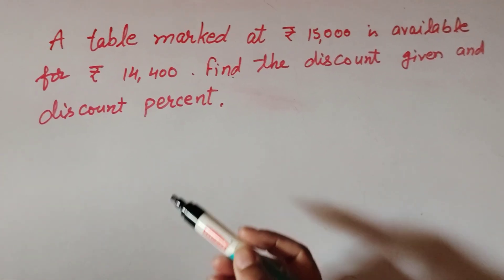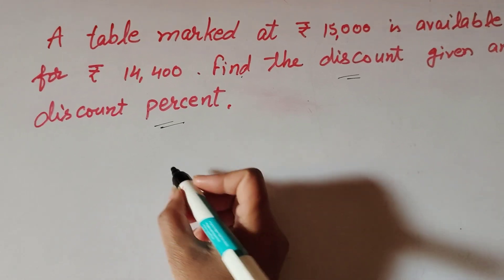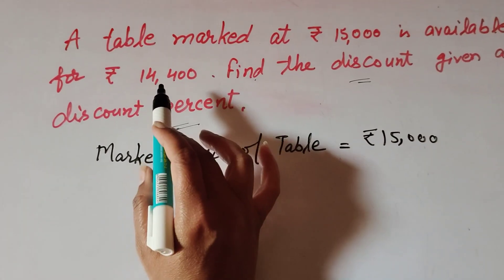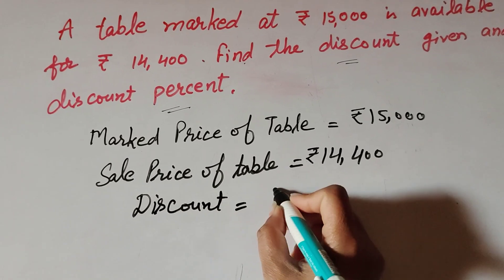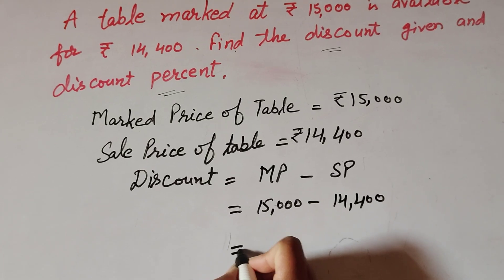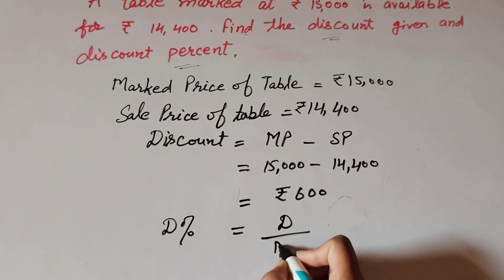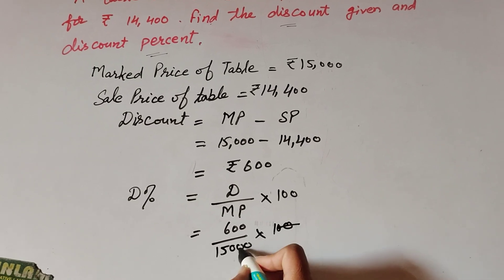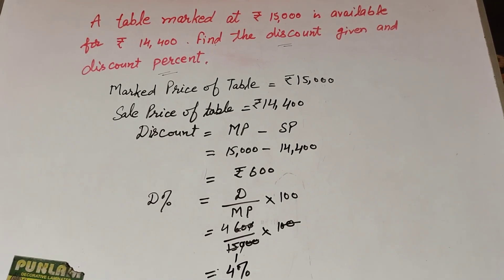A table mark price Rs15000 available for 14400 find discount and discount percent | Its Study time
Book NCERT
Class 8 maths
Chapter - 8
Comparing quantities
Topic :-  a table marked price rupees 15000 available for 14400 find discount and discount percent

Thanku.